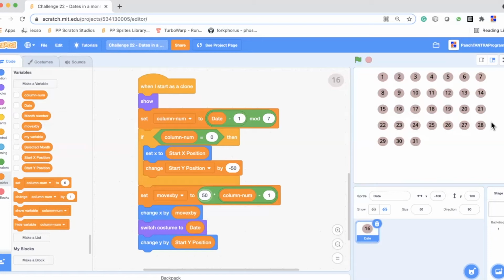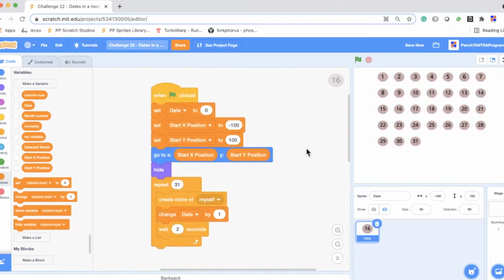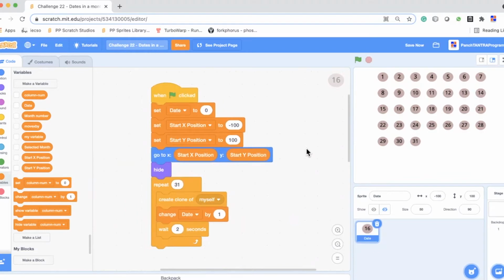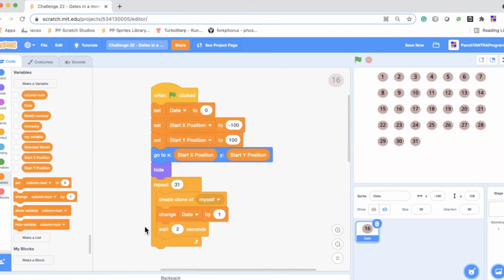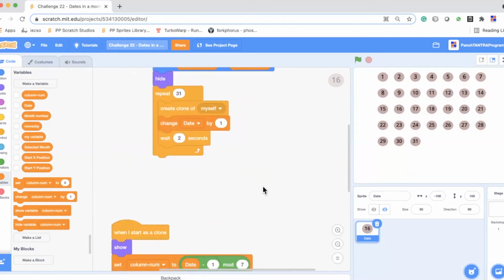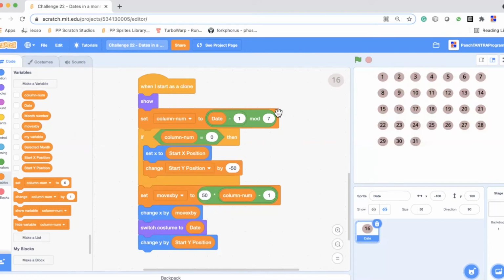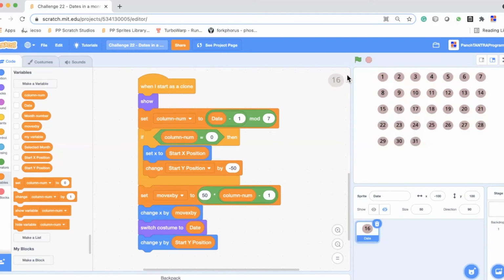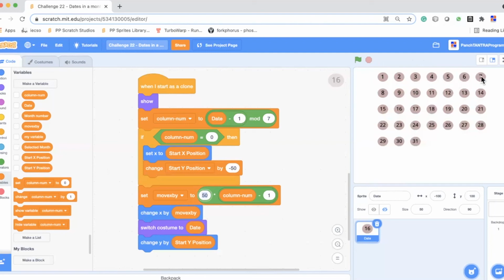Coding up the Grid for the Calendar Month | Daily Scratch Challenge